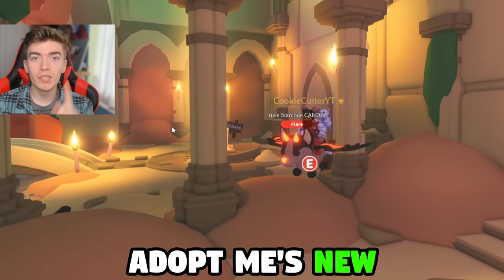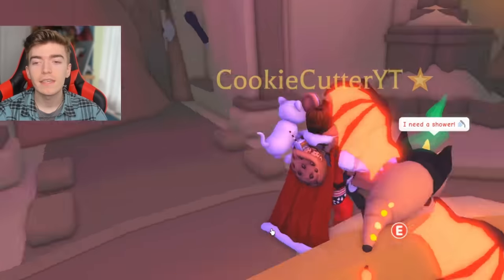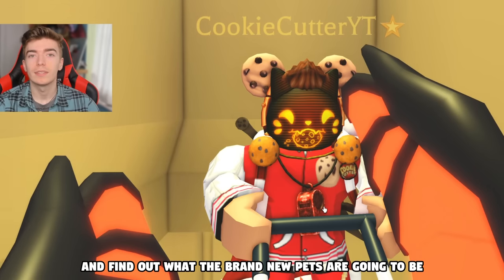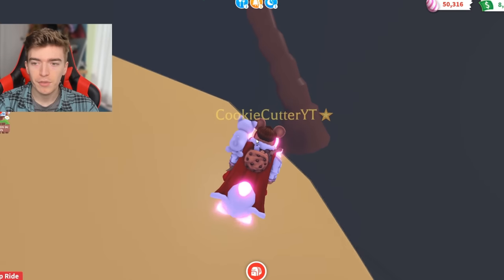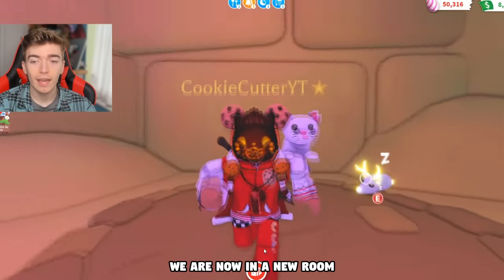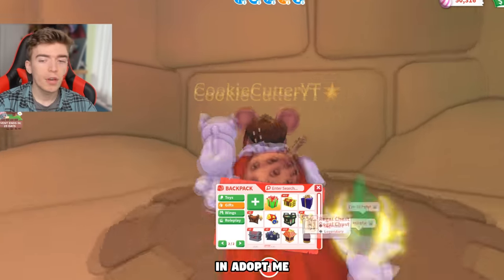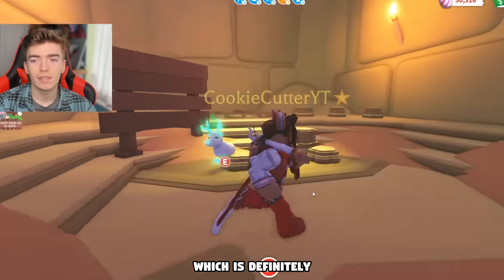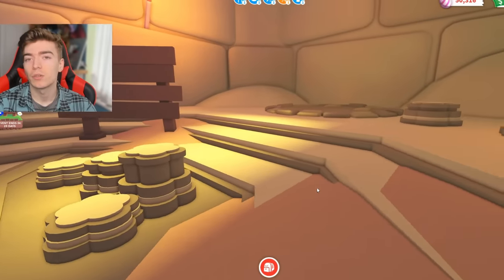Playing Adopt Me Easter Update EARLY! New Pets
Playing Adopt Me Easter Update EARLY! New Pets! want to glitch into a secret area in adopt me to see what will come in the spring fest adopt me update and what the new adopt me legendary field mouse pet will look like! today i show how to see the secret locations in adopt me pets update!

Using my roblox star code "Candy" gives me a commission from roblox as a partnership